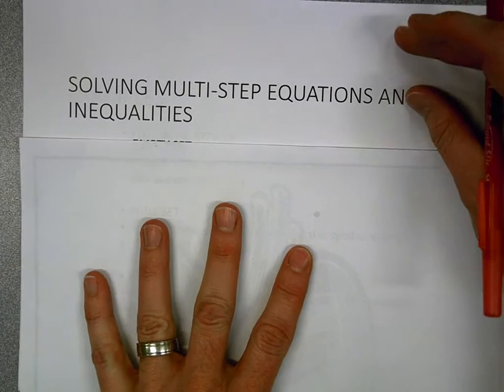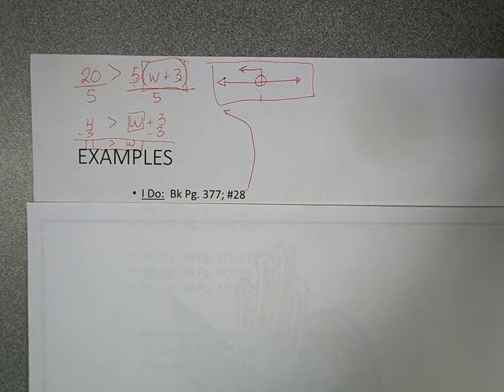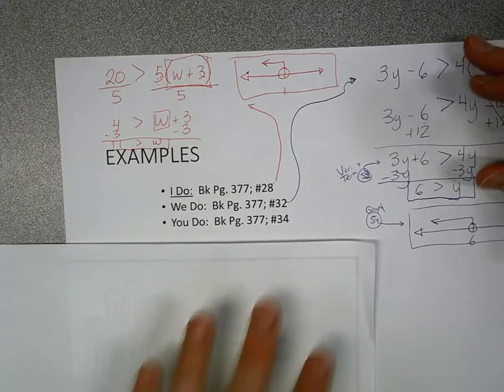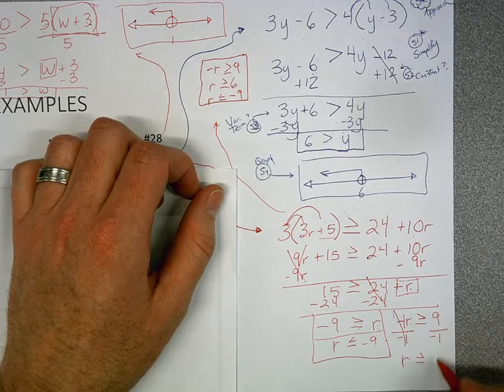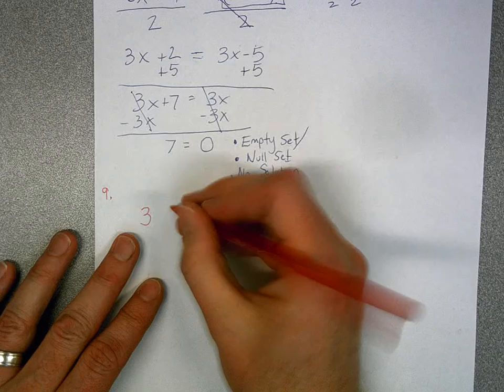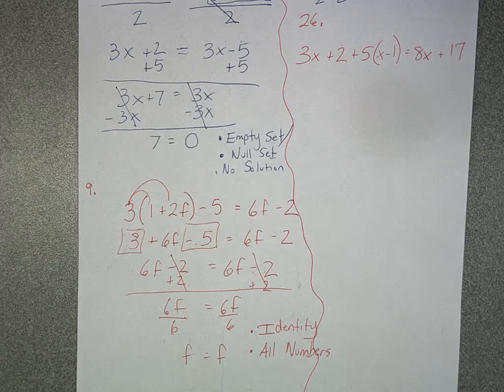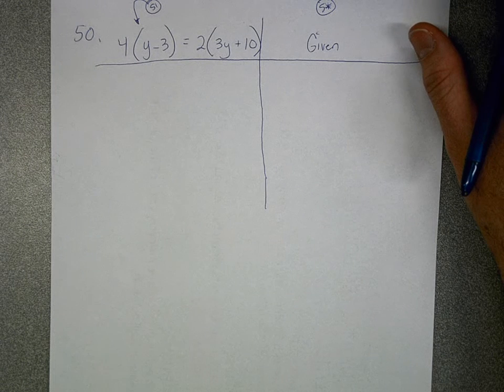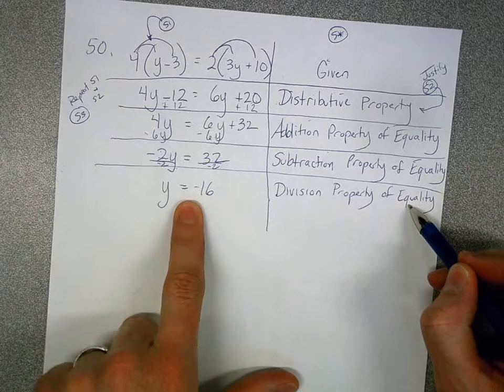Solving Multi-Step Equations and Inequalities- Chapter 8 Lesson 8- Advanced Math 7